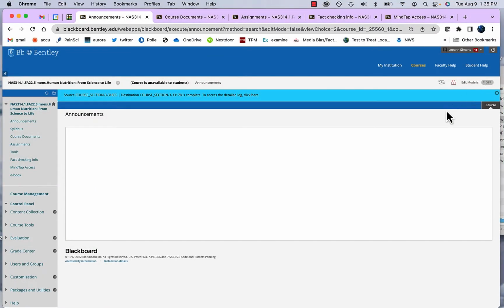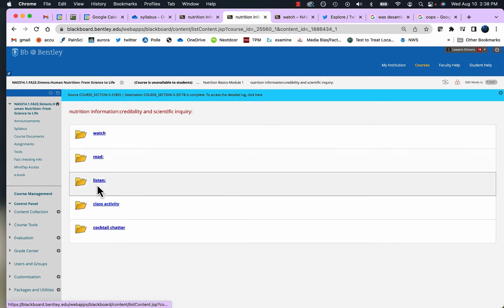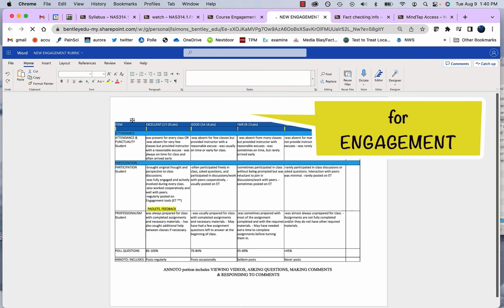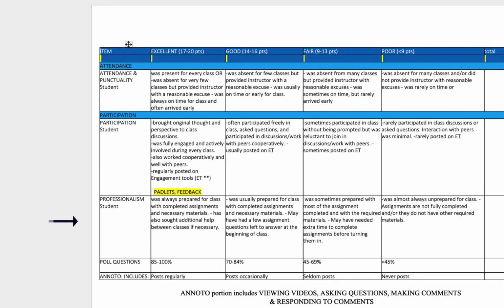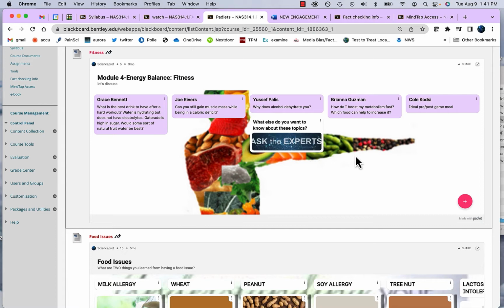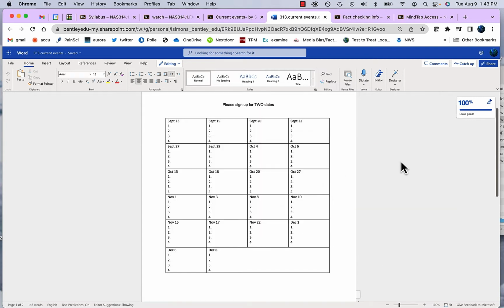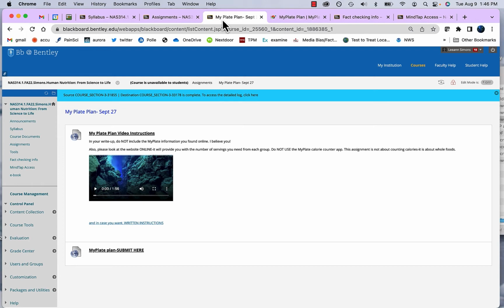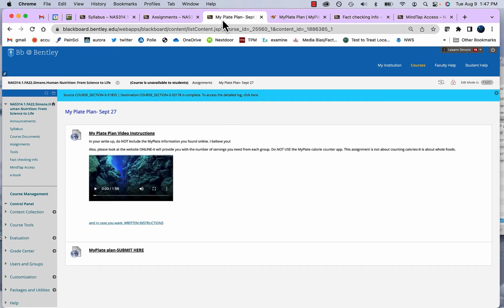Syllabus F22 part 2